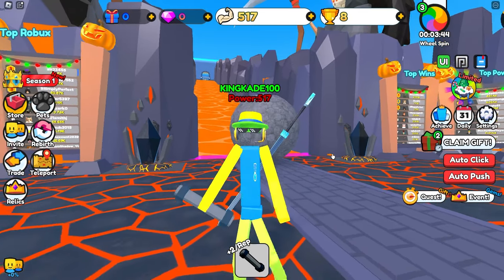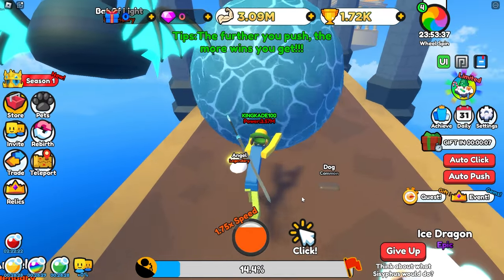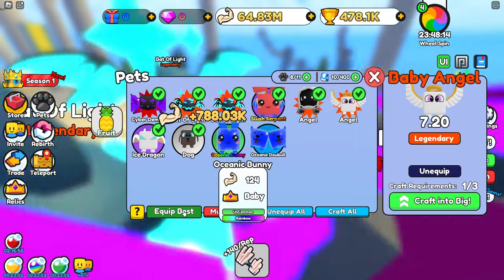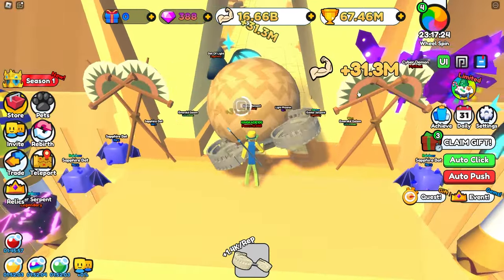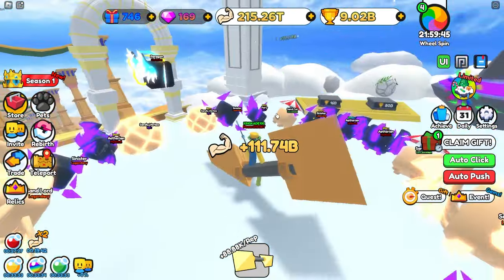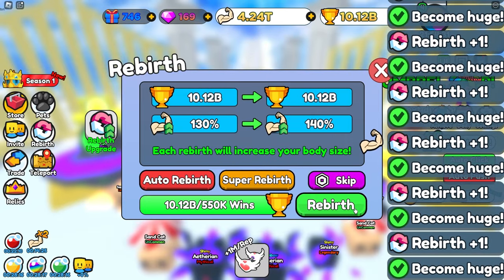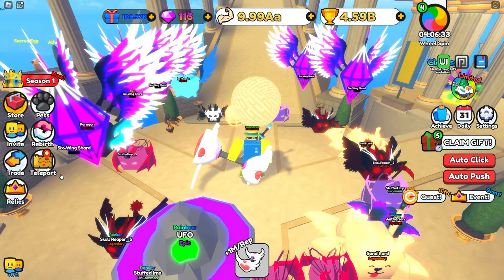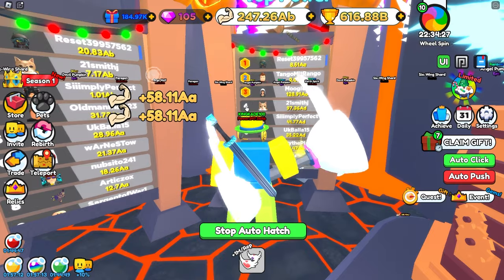Noob To Pro [Sisyphus Simulator]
I went from being a noob to a pro in sisyphus simulator